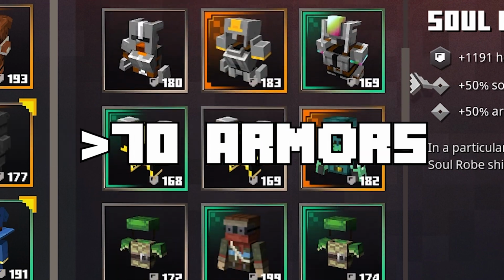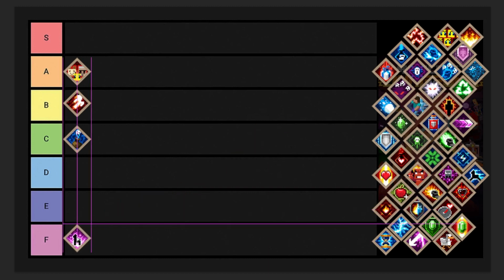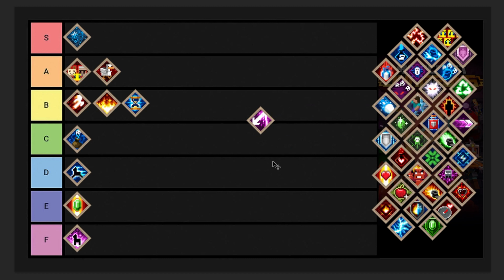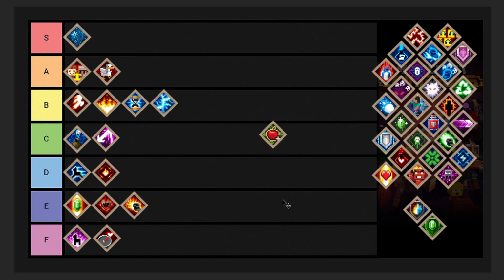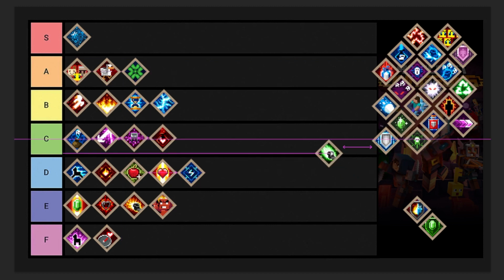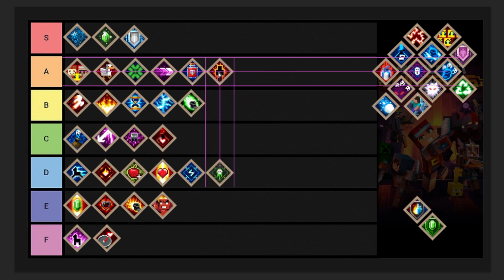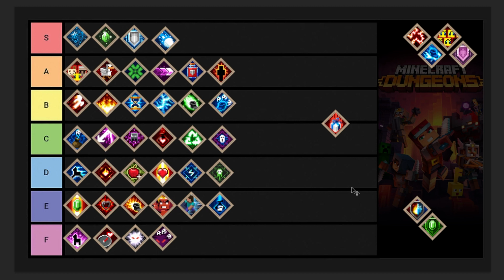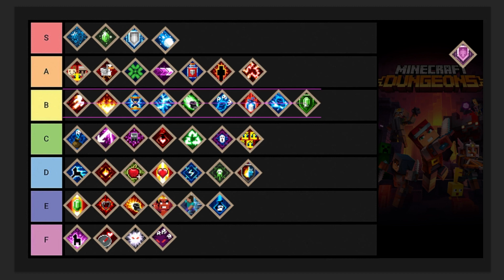I Rank EVERY ARMOR ENCHANTMENT in Minecraft Dungeons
Since you guys loved the first one. I made another tier list were I rank every single armor enchantment you can use in Minecraft Dungeons! How did I do? Let me know what you think! :D